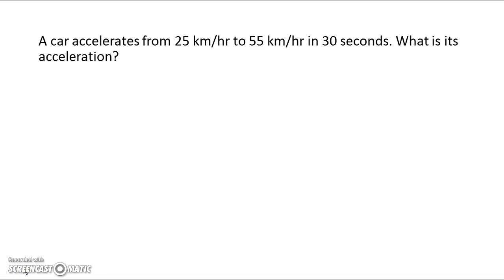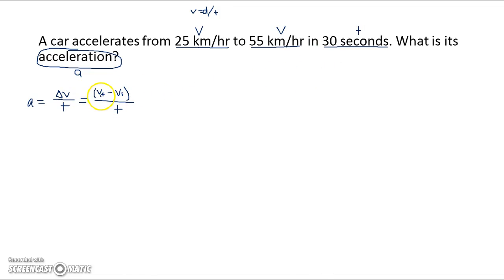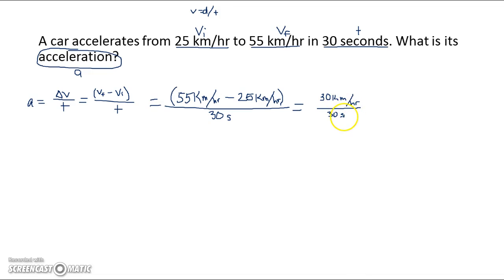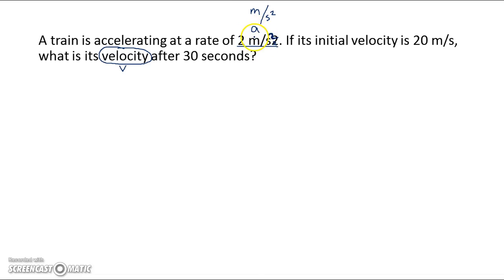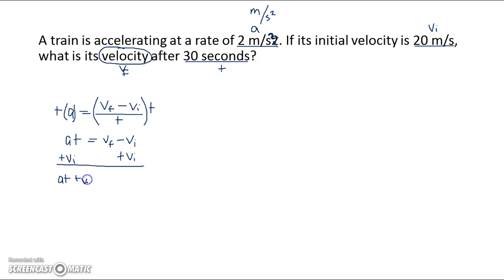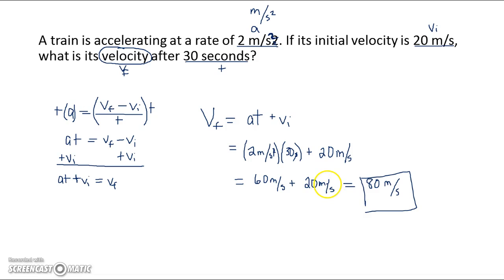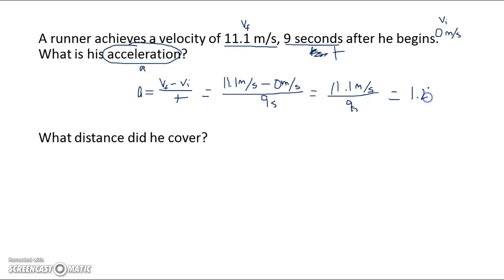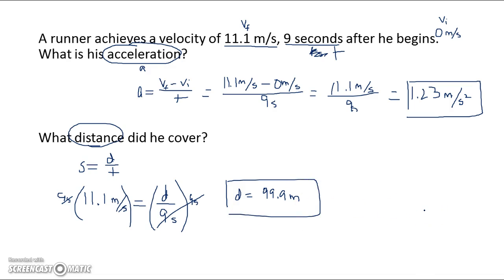Sample acceleration calculations